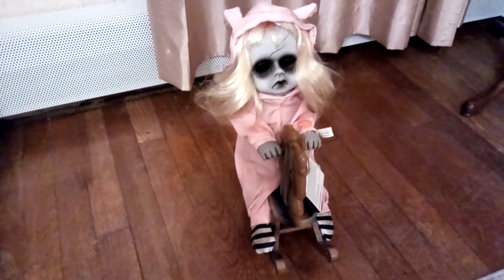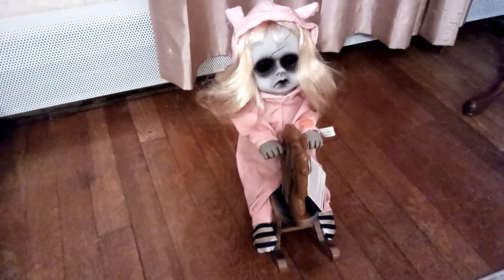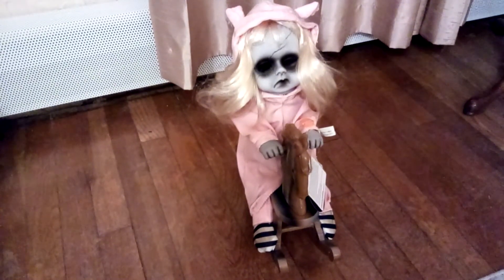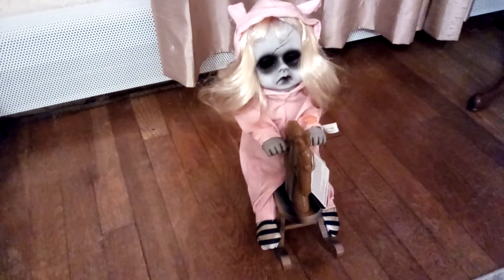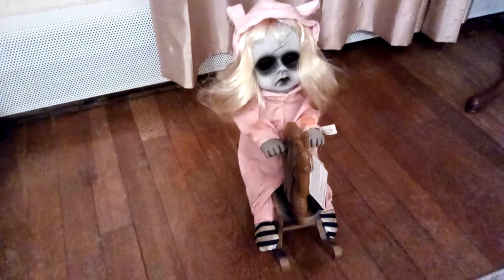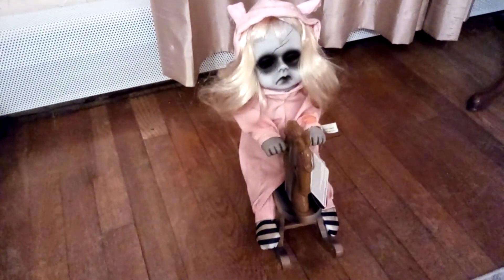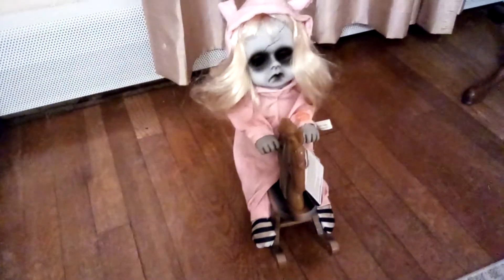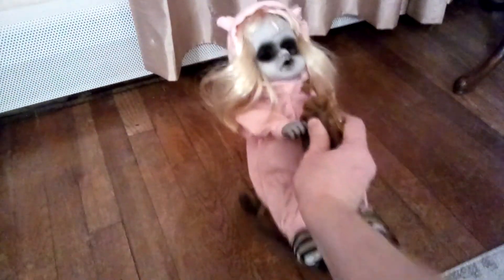Creepy Demon Doll On Horse Animated Decor Halloween 2021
Creepy Demon Doll On Horse Animated Decor is available at Big Lots now.